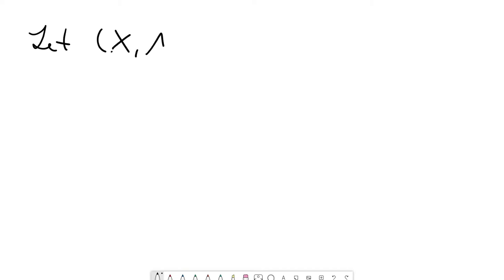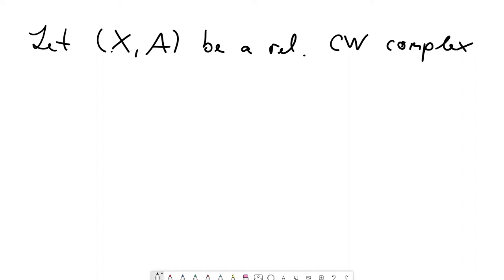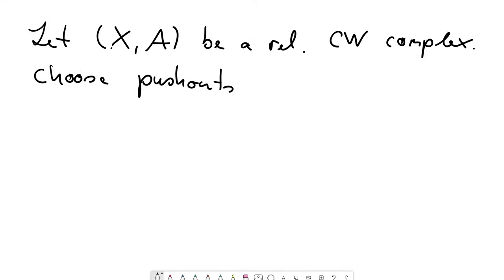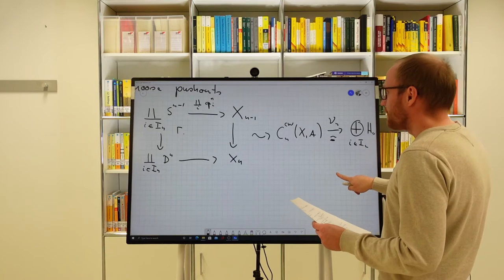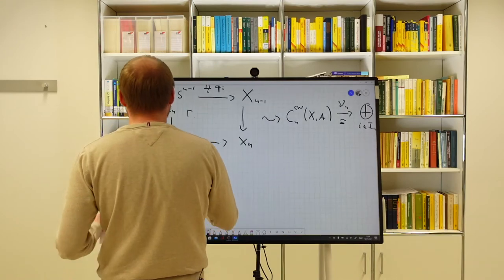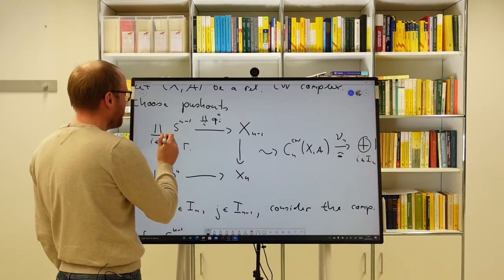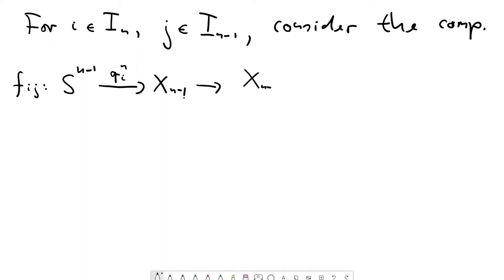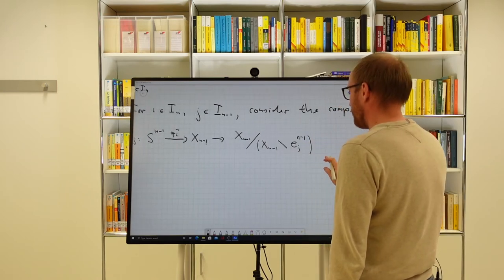32 Incidence numbers of the cellular chain complex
Erratum: At 09:28, the (n-1)-st singular homology functor should carry a "twiddle" on top. One needs to use reduced homology to get the correct incidence matrix also for n=1.

Outline:
00:00 Start
08:08 Def.:  Incidence number
12:58 Thm.: A Commutative diagram